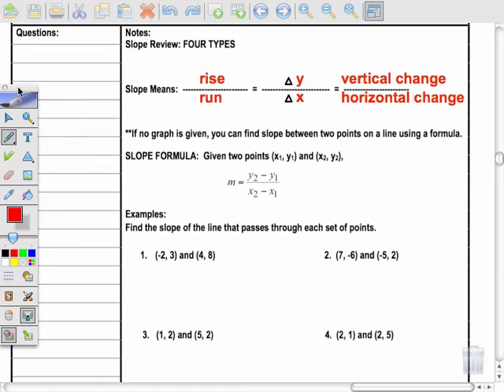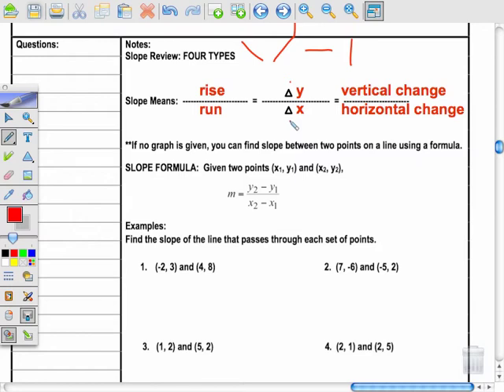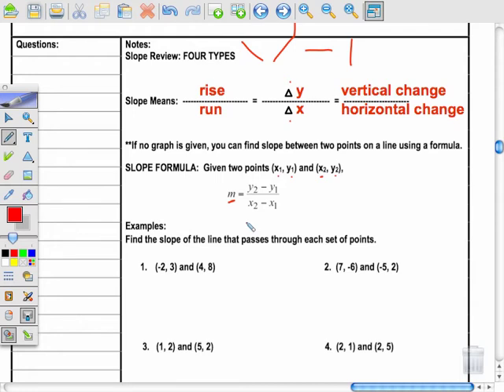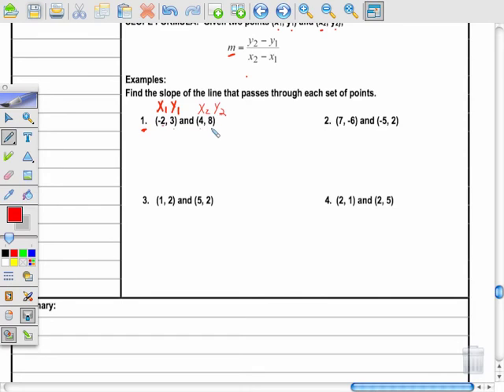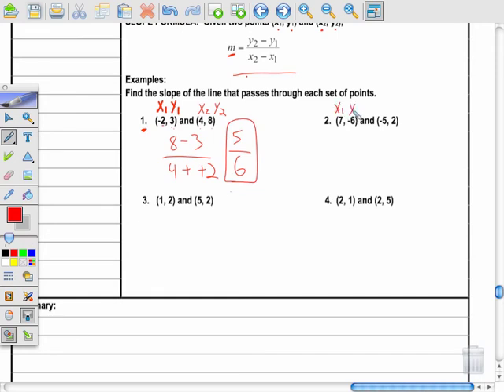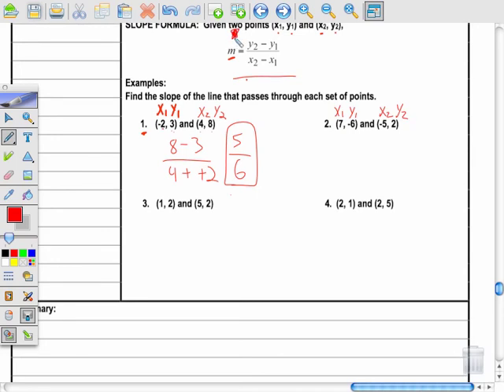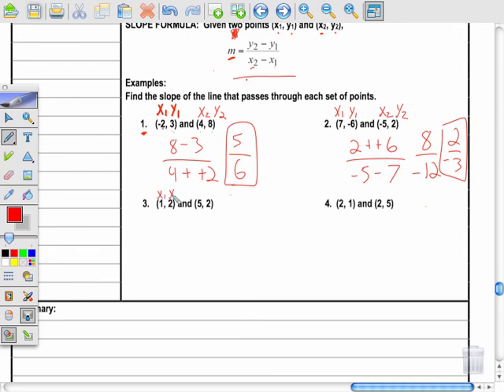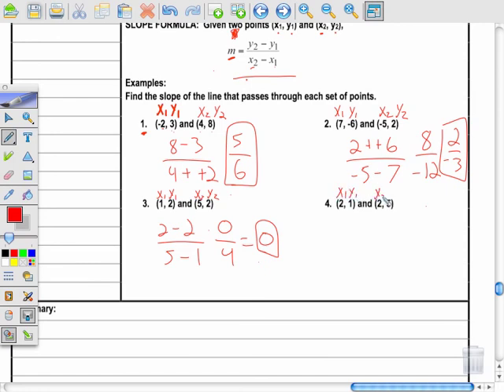Slope from Formula